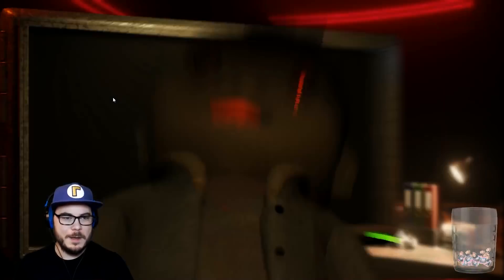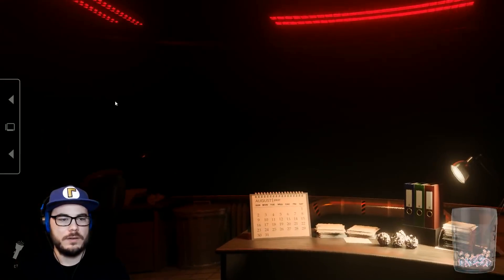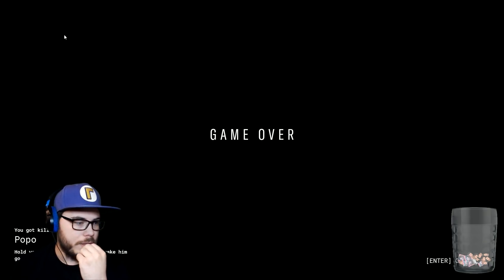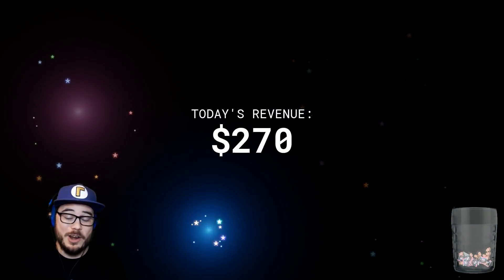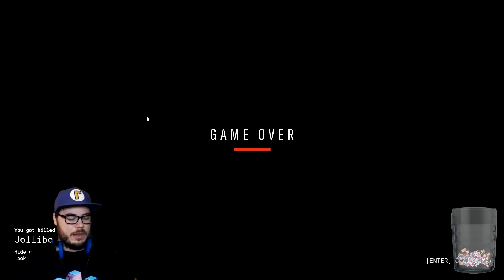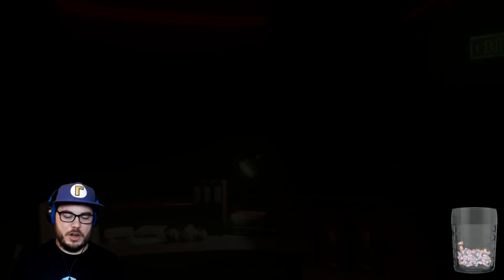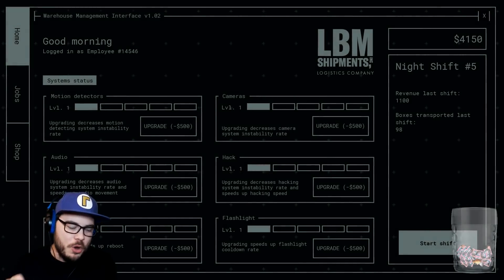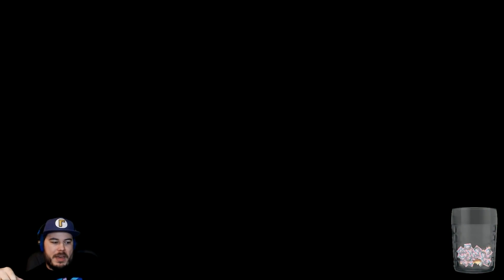SECRET ENDING!! NO UPGRADES!! | Jollibee's: Phase 2 (Certificate of Showing Off)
Watch me LIVE on Twitch!